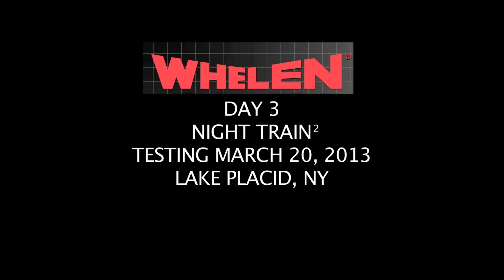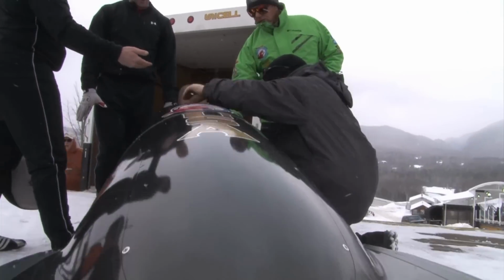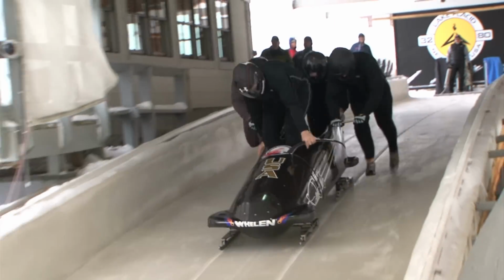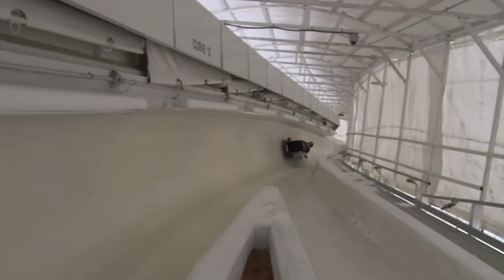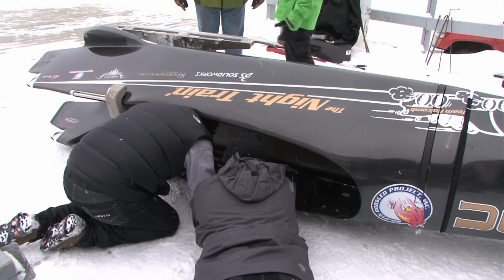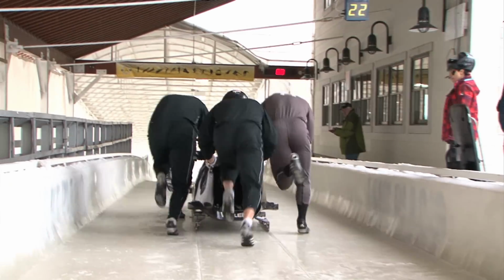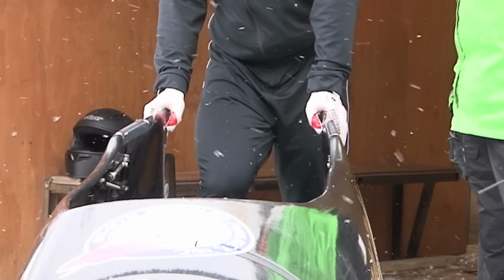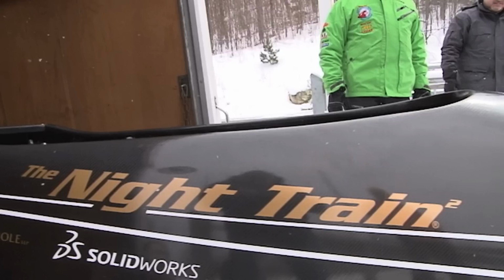Night Train2 Testing Part 2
More testing of the Night Train2 Bo-Dyn Bobsled in Lake Placid, NY